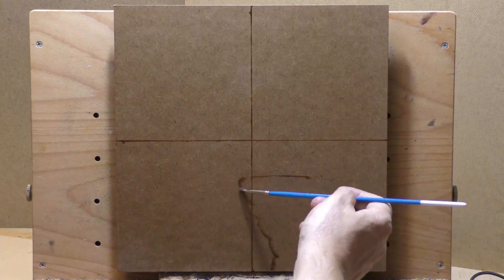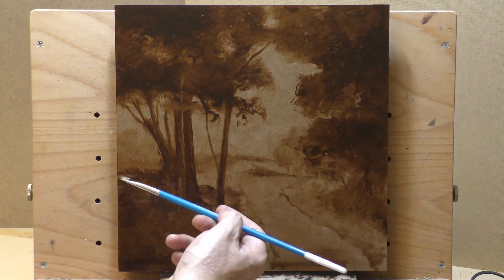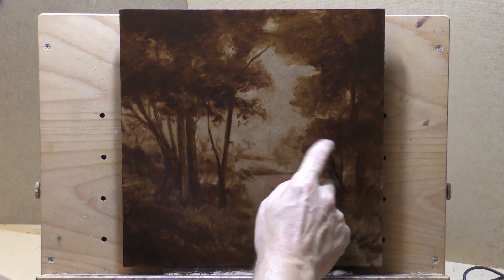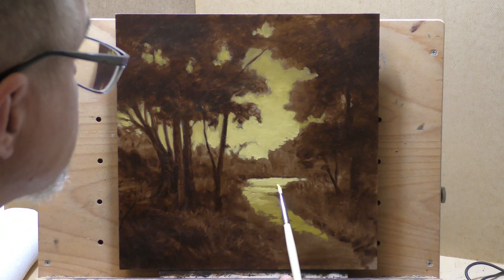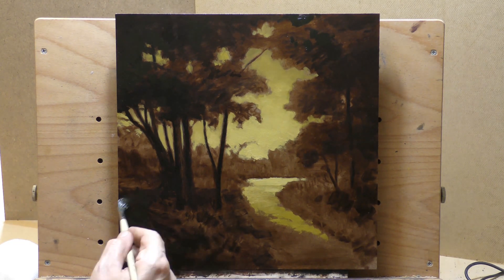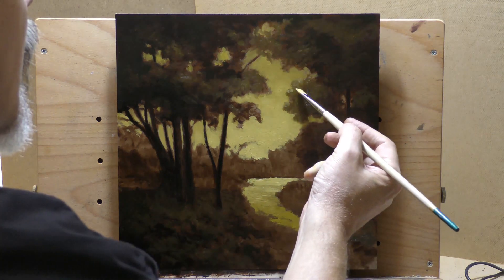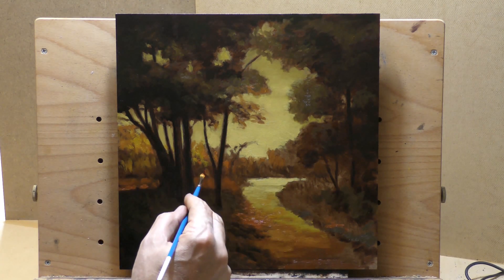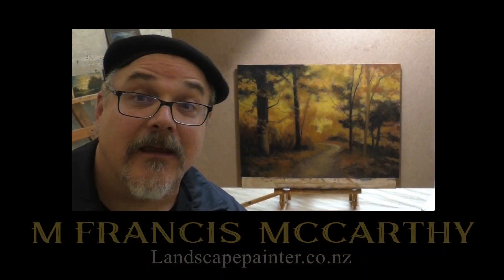Summer Dusk 12x12 - Painting Demonstration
Check out the LIVE version of this painting session as well, free on this channel for a week or so 😀Painting is for sale

#330 Summer Dusk 12x12 4k 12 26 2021